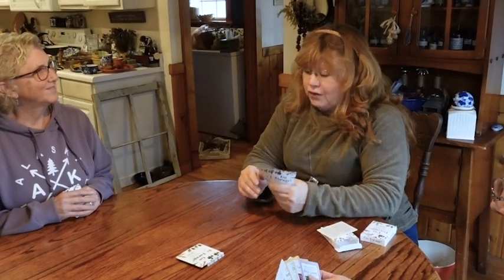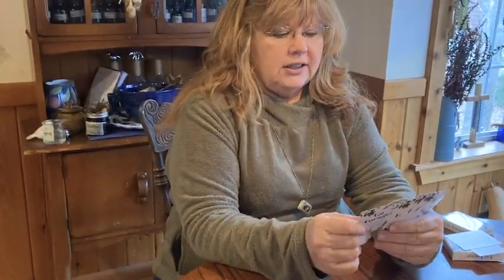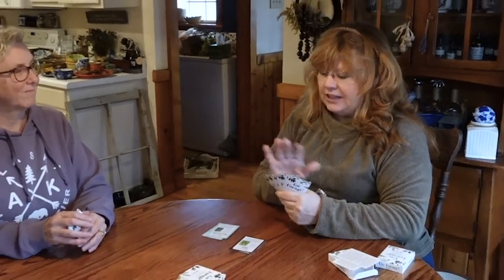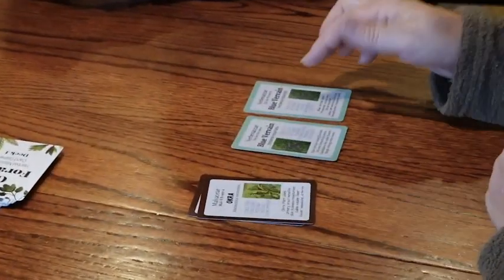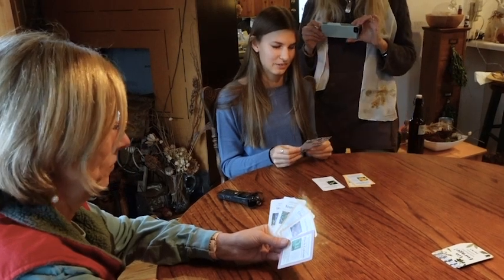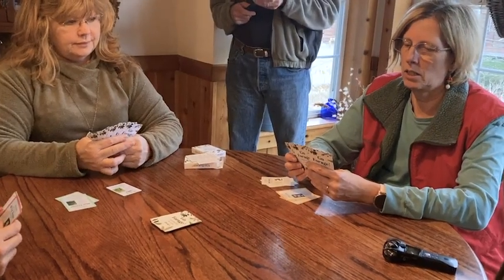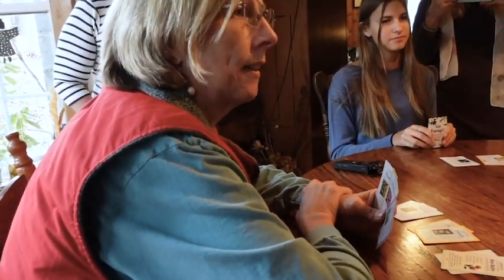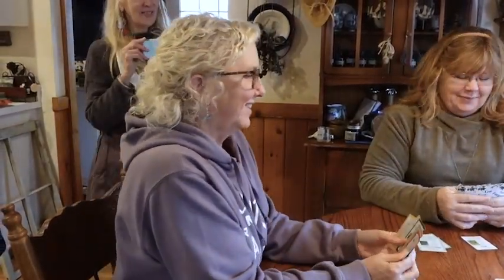Go Forage - an educational card game by Suzanne Shires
To support the free videos on this channel, consider becoming a Patreon member - and if you’re interested in attending in-person classes and foraging events, sign up for my free email newsletter